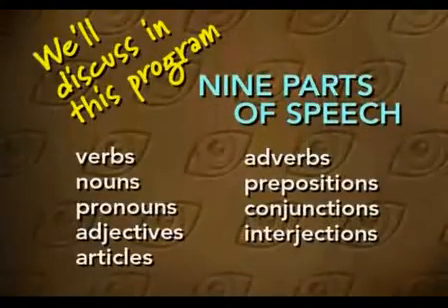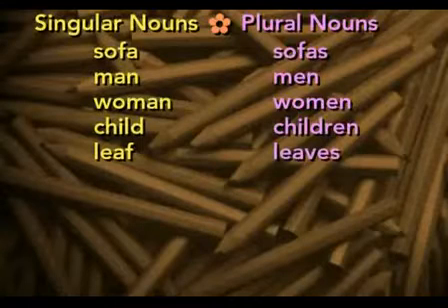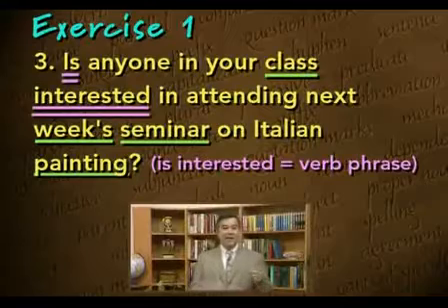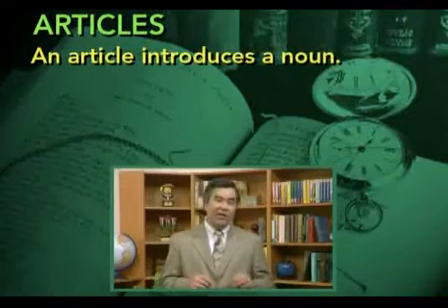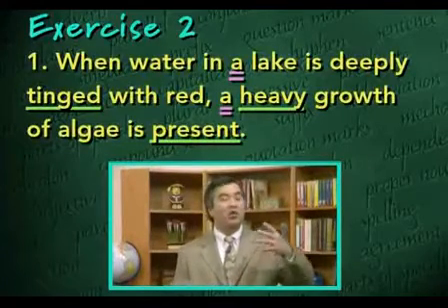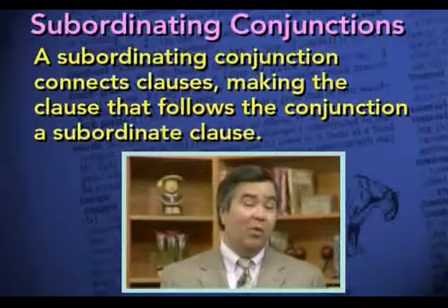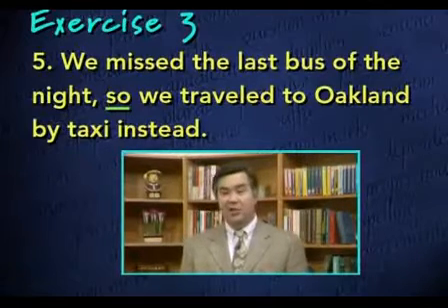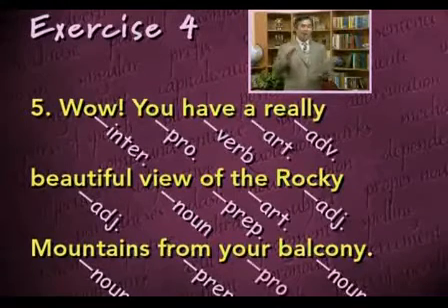02 English Grammar - Parts of Speech